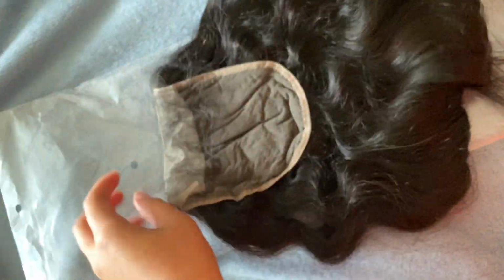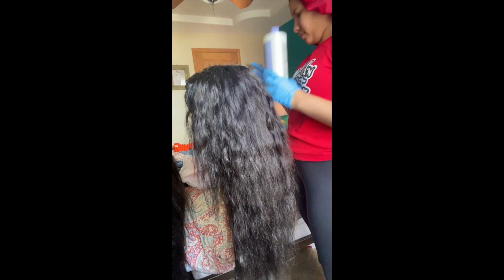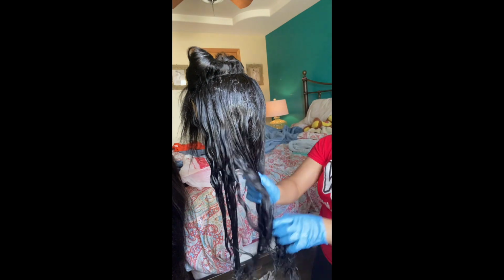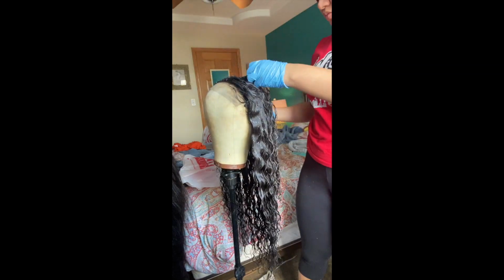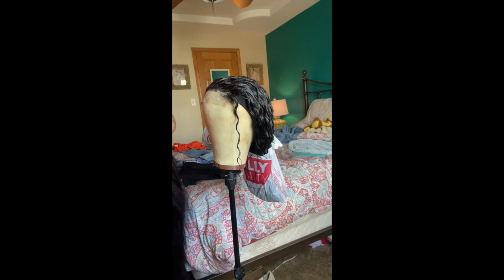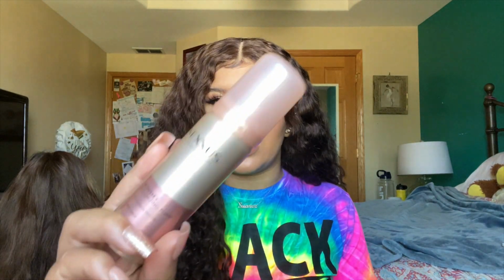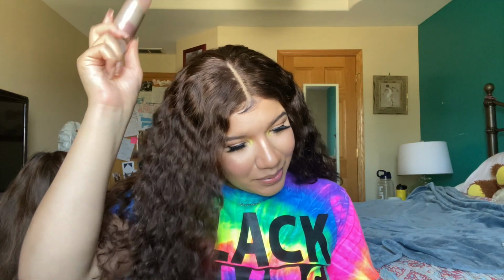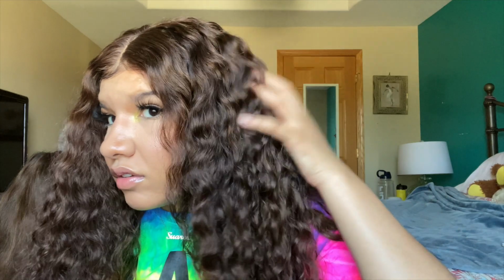YOLISSA HAIR REVIEW | DEVELOPER METHOD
Also learn how I colored my curls with ONLY developer!

Yolissa Hair details:
3 bundles-18in,20in,22in
6x6 closure-18in

IG & Twitter: strangebynature